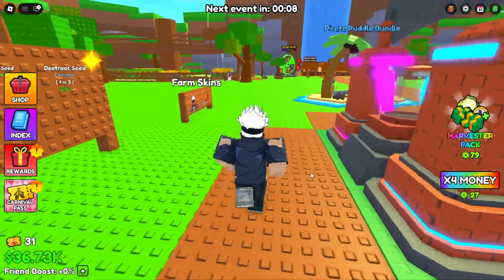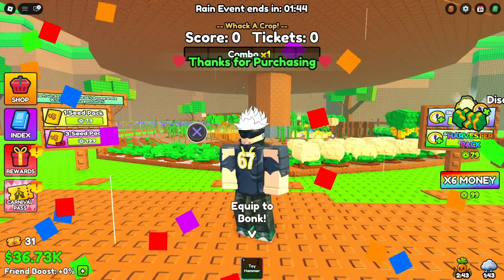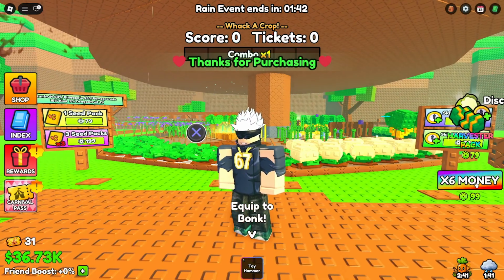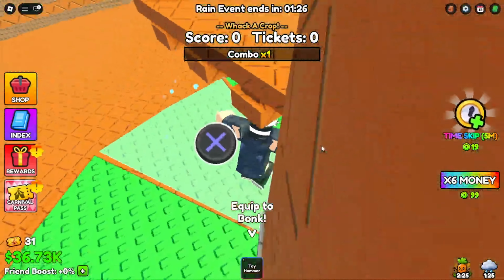How to Get More Money Fast in Build A Ring Farm Roblox - Full Guide